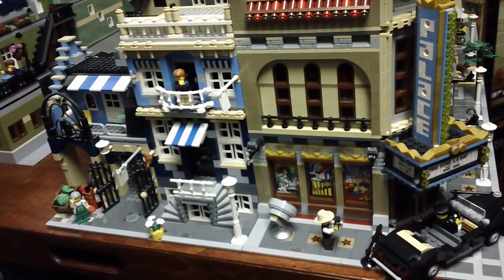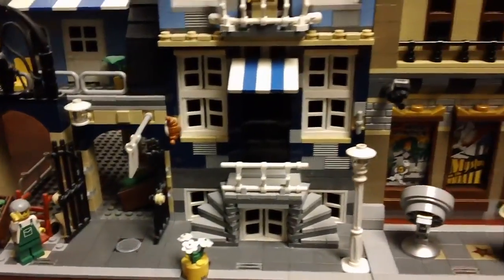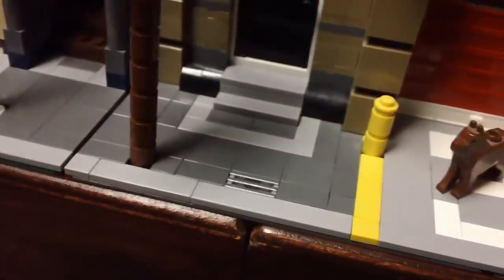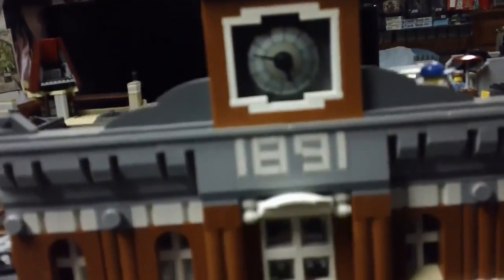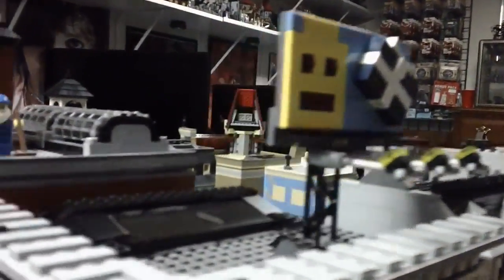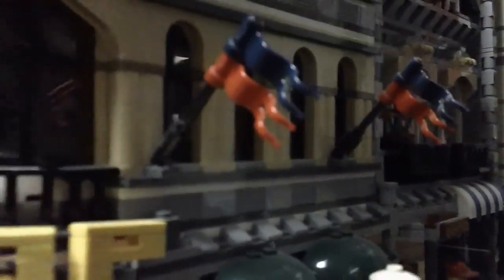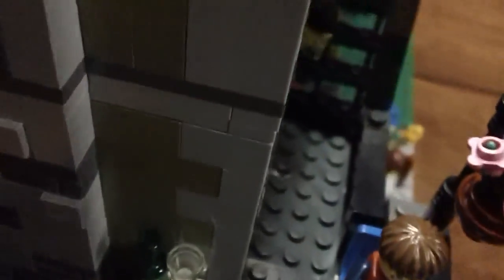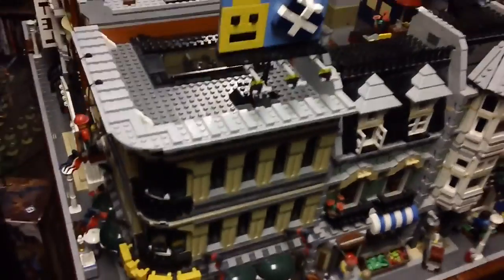LEGO Modular City Block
I just recently completed set 10243 Parisian Restaurant and thought it might be fun to take a video overview of my LEGO Modular Buildings collection. I currently .

Review of the awesome Architect's Office Modular LEGO MOC designed by Brick City Depot. Thank you for helping me .

Here you can see all 9 Lego modular buildings that have been or are available. I made an XL version of 5 modulars: Pet Shop, Town Hall, Parisian Restaurant, .

All of our modular buildings, arranged in a city block on the dining room table, with the Emerald Night train running all the way around the outside. Note that we .